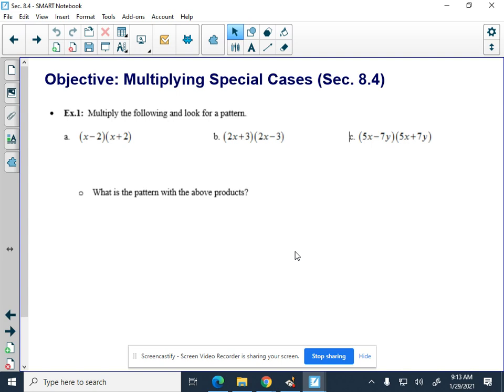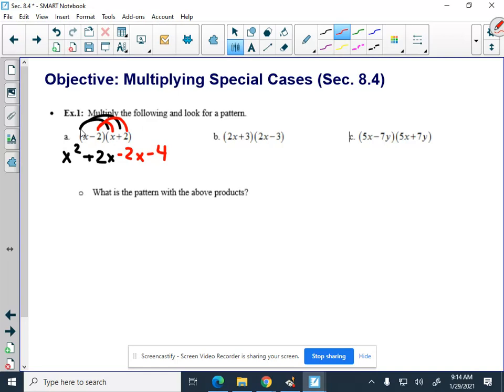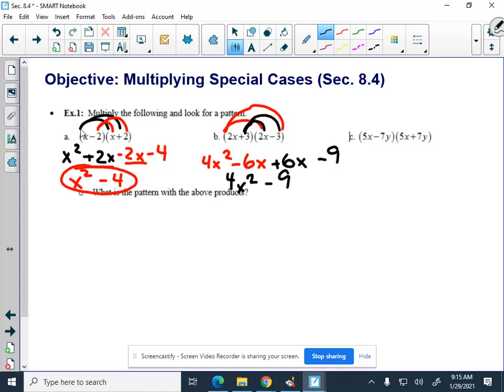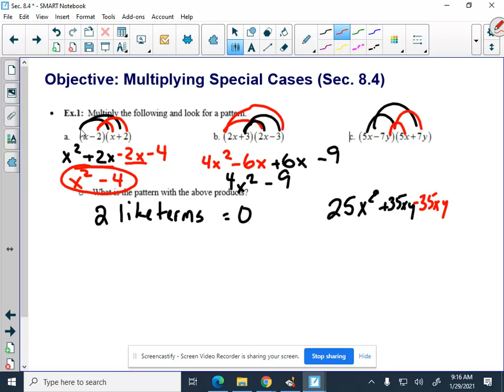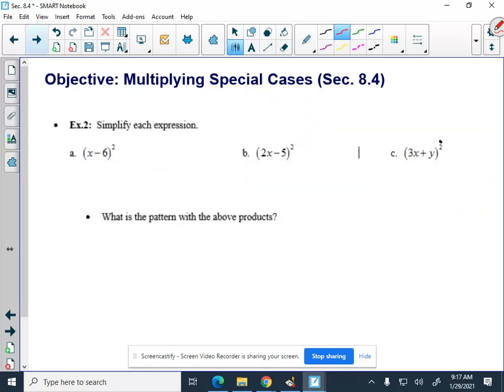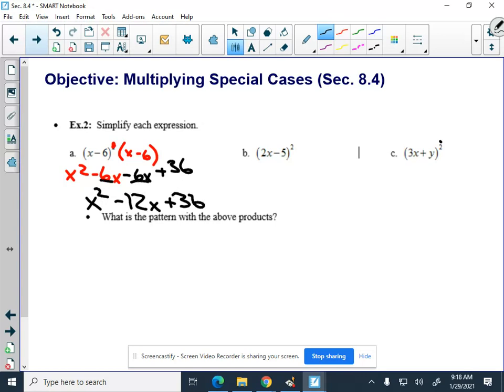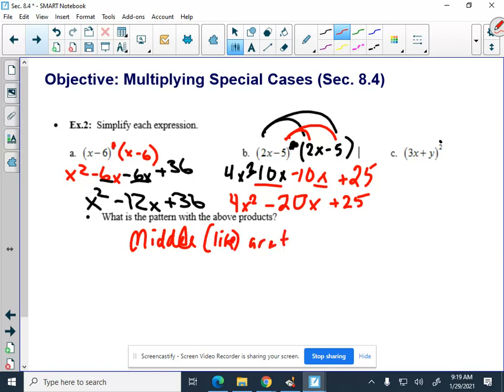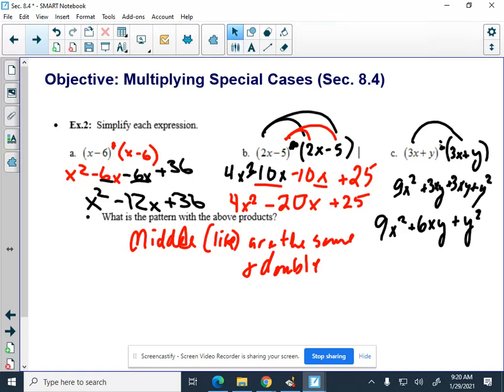Untitled: Jan 29, 2021 9:21 AM